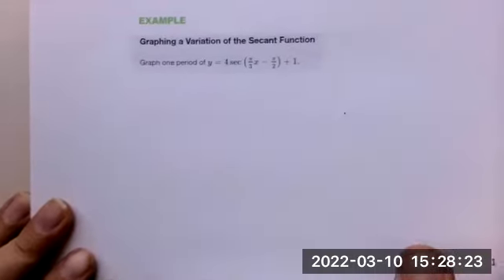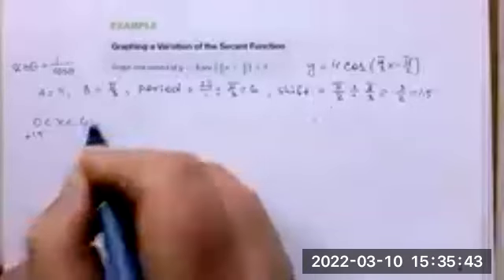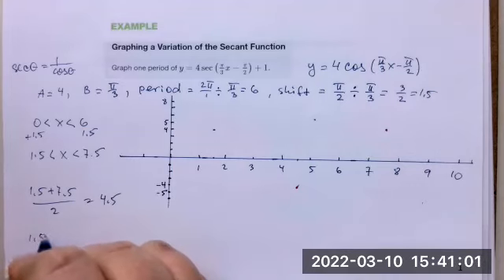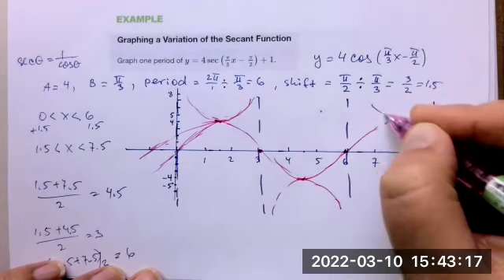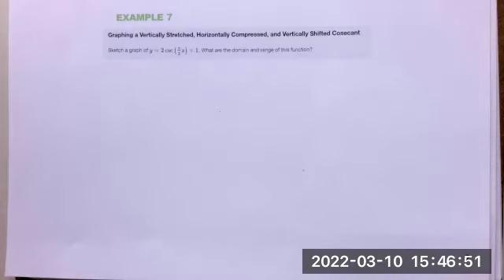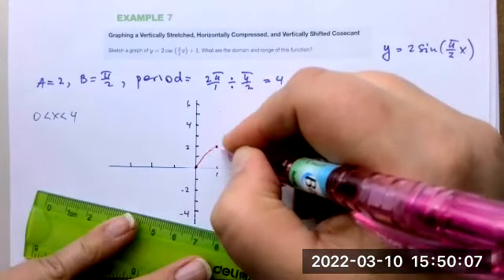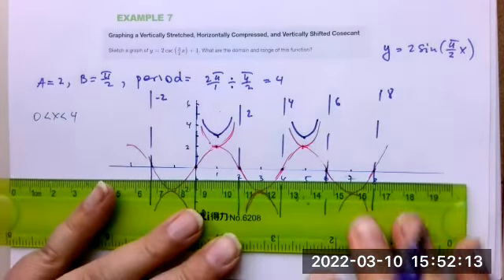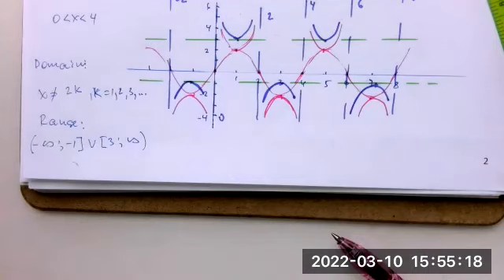8 2F Graphing transformations of sec and csc